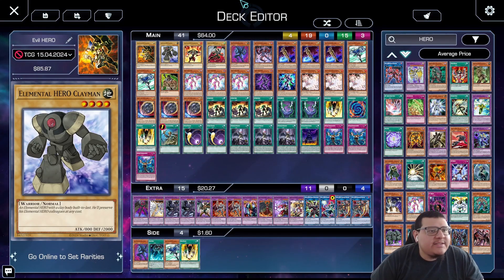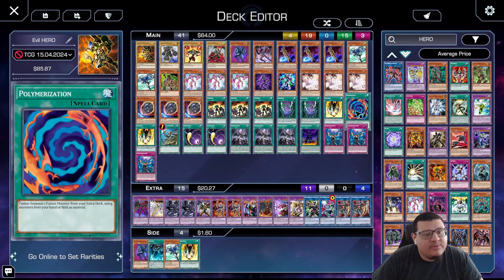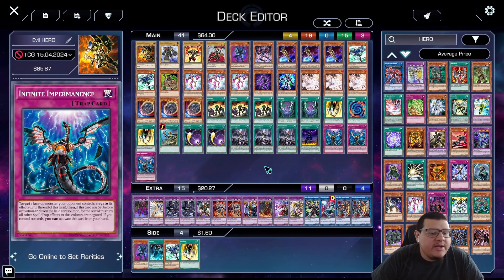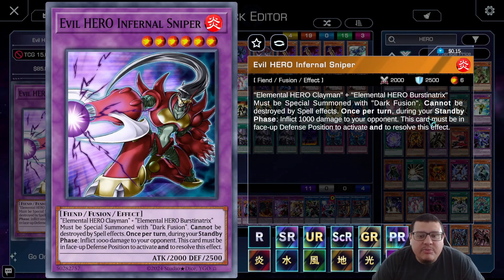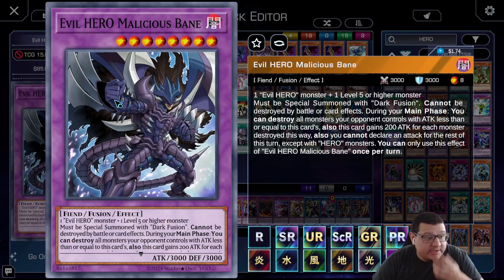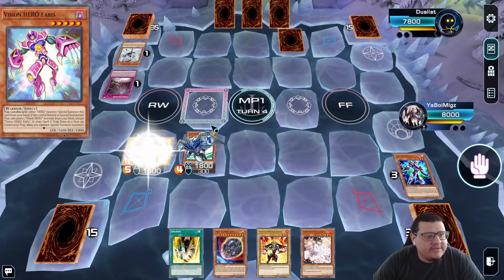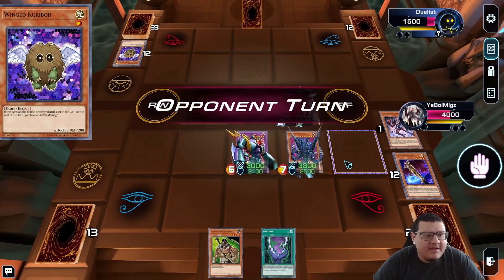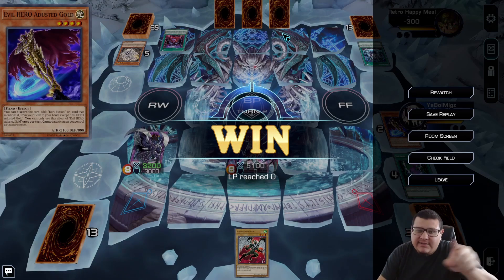EVIL HERO Duels & Deck Profile | YGO OMEGA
NEW! EVIL HERO Deck Profile! Combo Video Included!

Thank you all for your support , liking the video and leaving a comment is always appreciated! Will be posting more deck profiles here!

0:00 - Intro
0:20 - Deck Profile
7:52 - Duel 1
8:45 - Duel 2
10:02 - Duel 3
10:50 - Outro